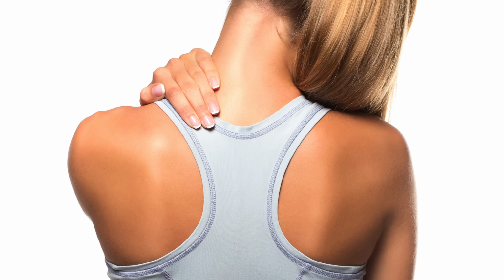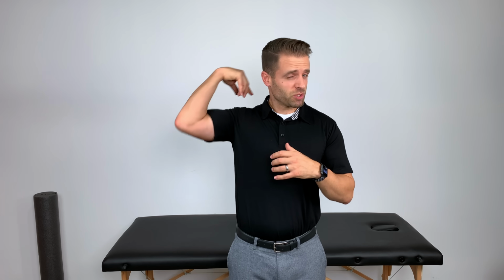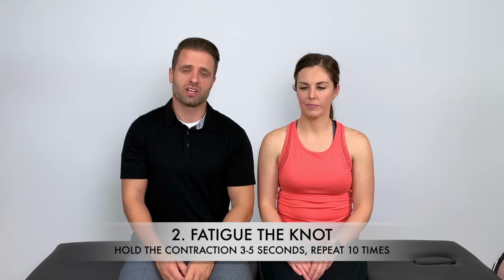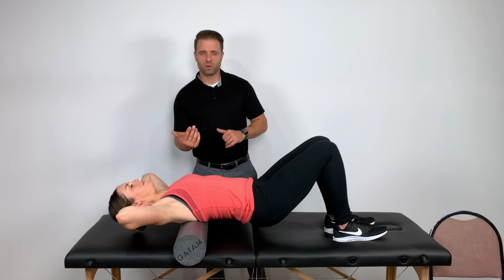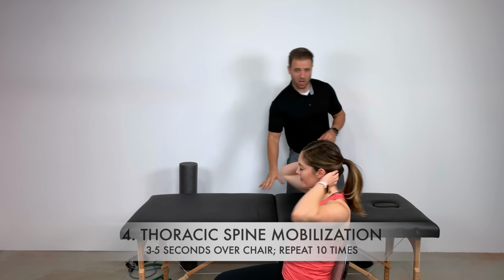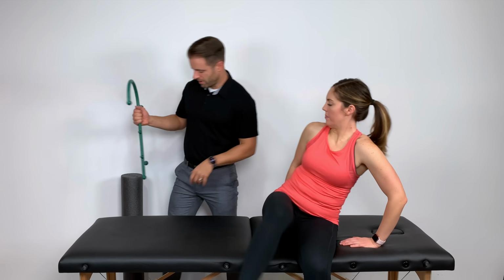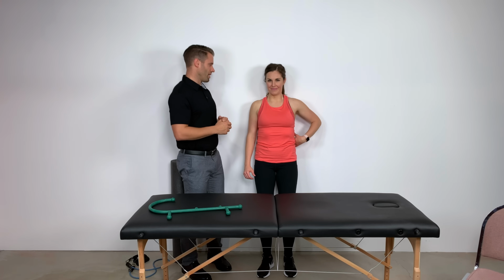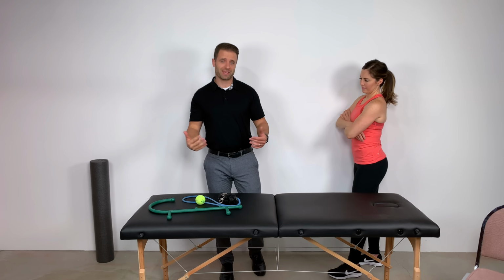Release Muscle Knots Between Your Shoulder Blades - WORKS FAST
6 of the best exercises to release muscle knots between your shoulder blades. Stretches and exercises you can do at home to get rid of muscle knots in your upper back and shoulders. Demonstration from a doctor of physical therapy for muscle knot relief to help you decrease pain, eliminate tension, and get back to what you love doing. Keep reading for more!

WHAT IS A MUSCLE KNOT?
Our muscles move our bones and joints via contracting and relaxing. In some instances, our muscles can contract into their shorter, tighter position and then refuse to release. This is especially common in the neck, upper shoulders, and between the shoulder blades.

They are most often caused by stress, weakness, poor posture, and flexibility/mobility limitations.

HOW TO RELEASE MUSCLE KNOTS BETWEEN YOUR SHOULDERS

In an effort to “release” your muscle knot your focus should be getting the muscle out of its shortened, contracted state. You can “reset” the muscle from this position via heat, stretching, mobilization, and the right muscle contractions.

All are presented in this video; here are the time stamps to each different exercise:

1. HEATING PAD (1:45): heating the area causes blood flow to increase into that spot. This is a great way to promote relaxation at the muscle (get yours at this

2. MUSCLE FATIGUE (2:47): actively contracting the muscles with knots is a great way to not only fatigue the knot, but cause it to release as well. Kind of a tricky one to get into, but follow the video and you’ll be good.

3. FOAM ROLLER MOBILIZATION (3:55): massage the muscle knot and promote movement through your upper back with this simple tool (get yours at this

4. CHAIR MOBILIZATION (5:29): a great alternative to the foam roller - promote spine extension over the back of a firm chair.

5. CAT/CAMEL (6:17): increase back mobility by taking it into end-range flexion and extension exercises.

6. SELF MASSAGE VIA THERACANE AND TENNIS BALL (7:27): trigger point releases to the area consist of 30-second holds under pressure until the knot releases (get your theracane at this

7. ROWS (9:30): introducing some resisted contraction into the area is a great way to reset the muscle, increase strength, and promote knot relaxation.

Regularly performing these techniques can help release your muscle knots and eliminate your pain.